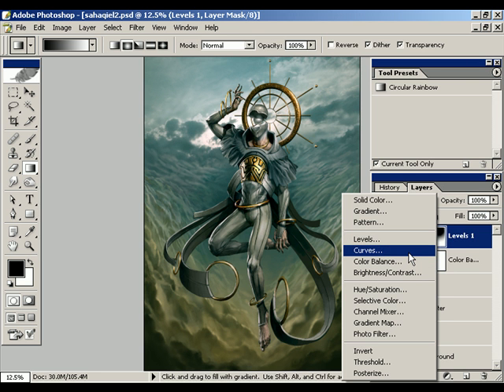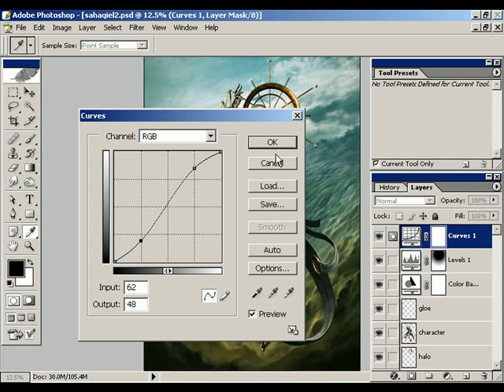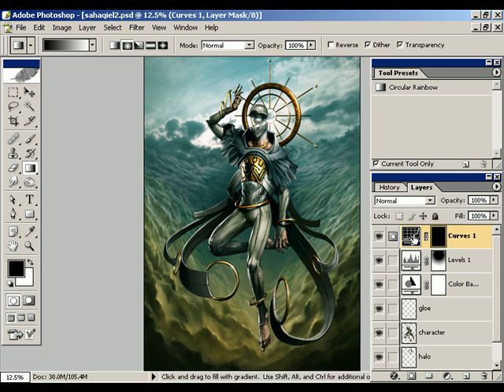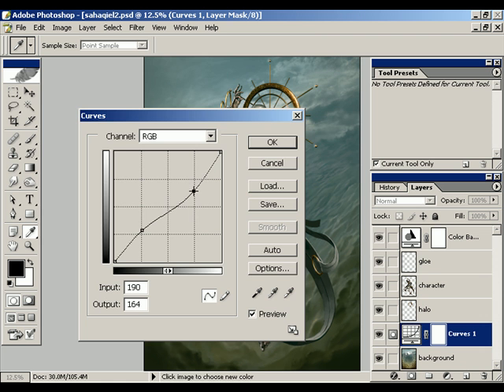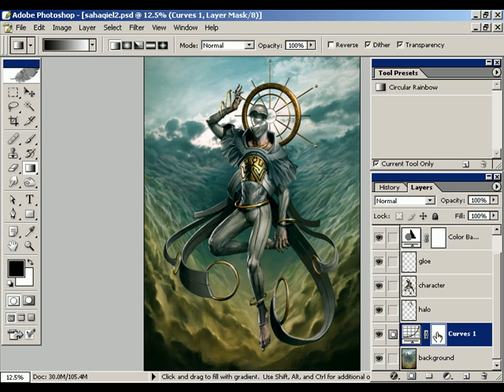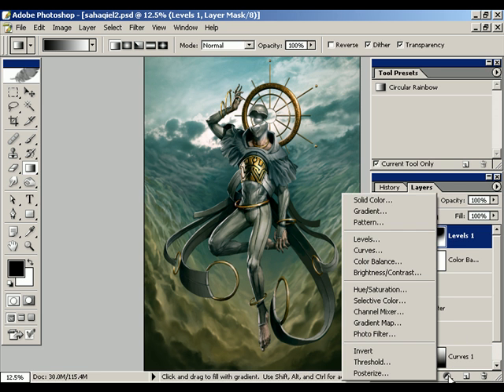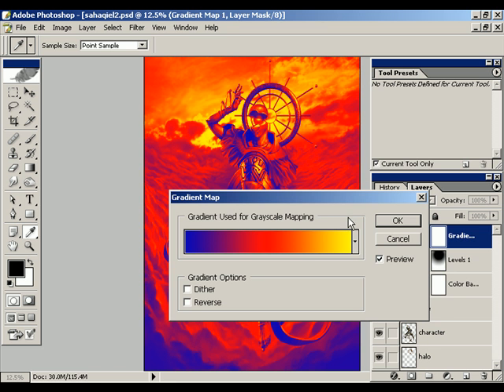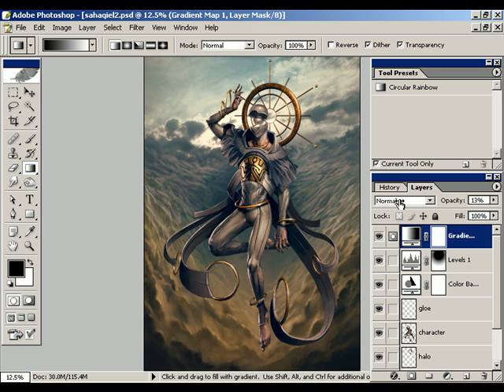Adjustment Layer Tutorial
This video goes over adjustment layers in Photoshop. They're fun and handy!